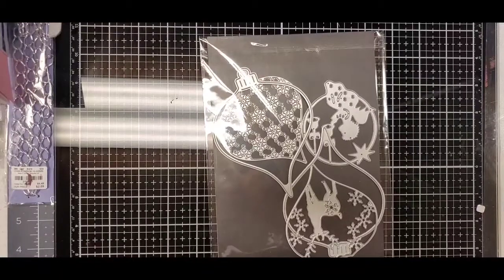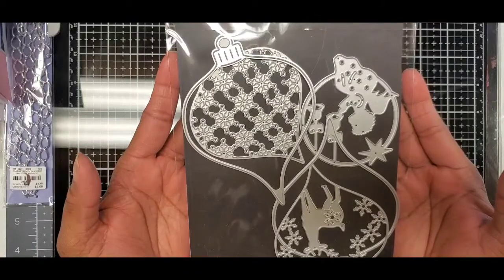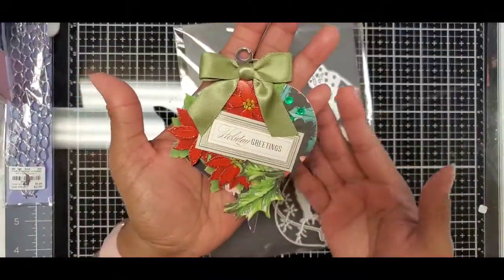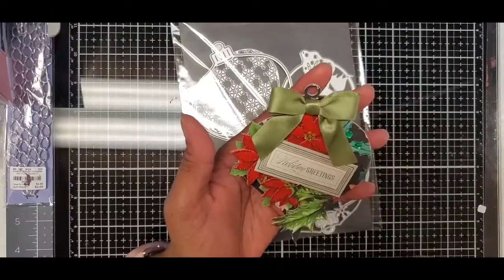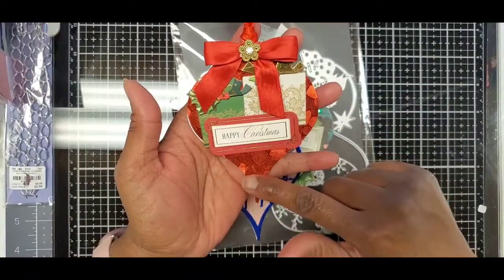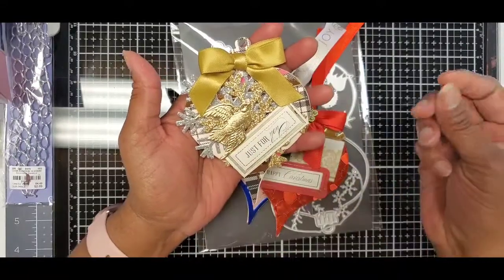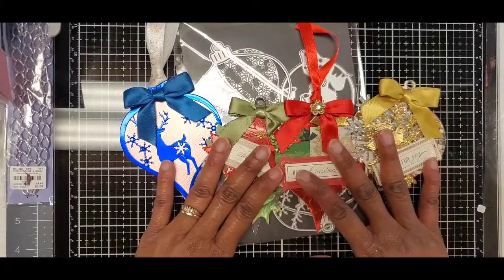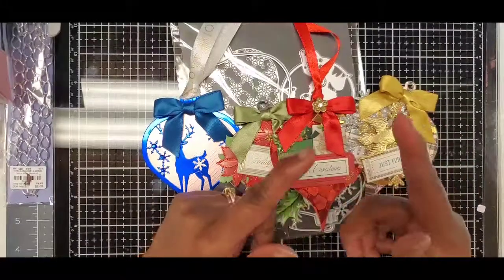Christmas in July Gift Tag Collab Party of 2 w/CaitJane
This video is intended for an audience 18 years and older.

My crafty friend in AUSTRALIA, Cait contacted me if I would collab with her on some holiday merriment via gift tags. Yassss!